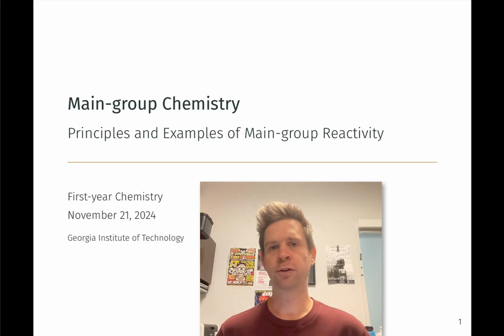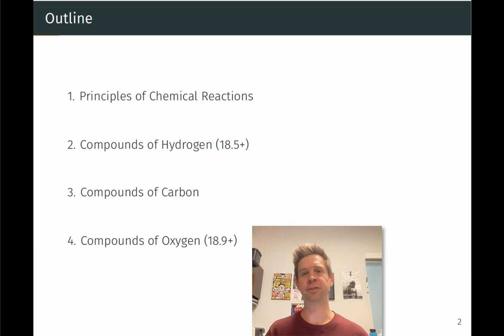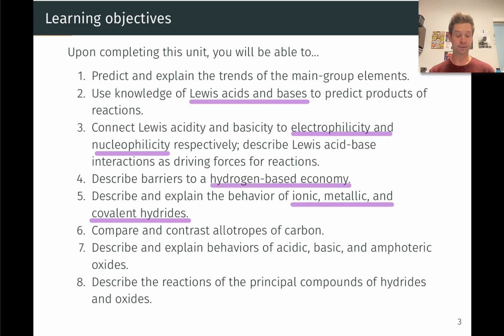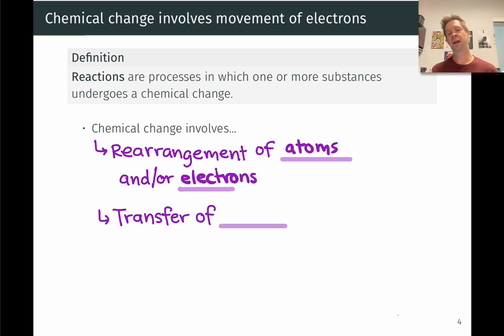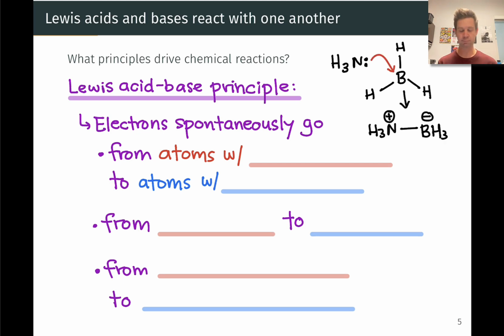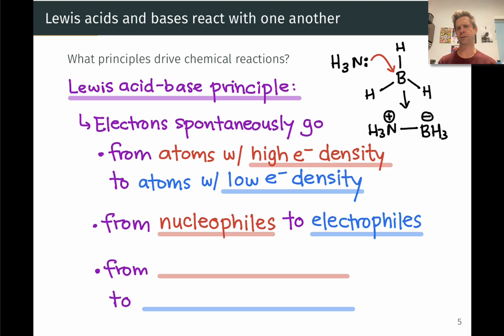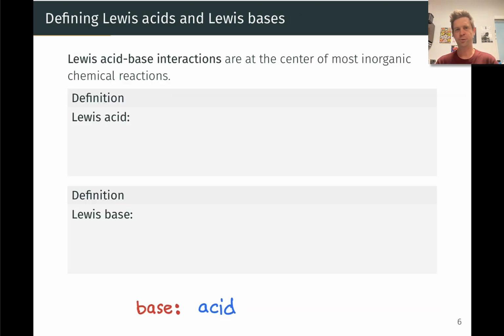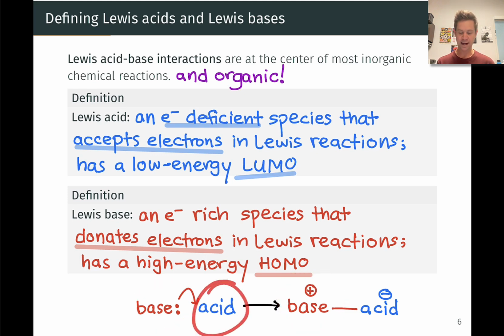Principles of Lewis Acid-base Reactions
00:00 Intro and Learning Objectives
03:48 Chemical Change
04:51 The Lewis Acid-base Principle
08:44 Definitions